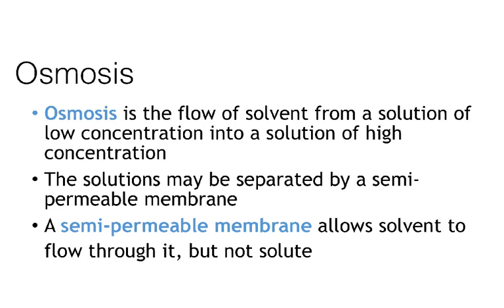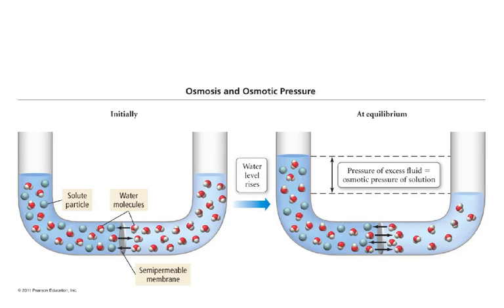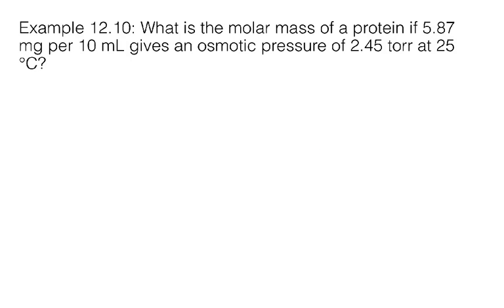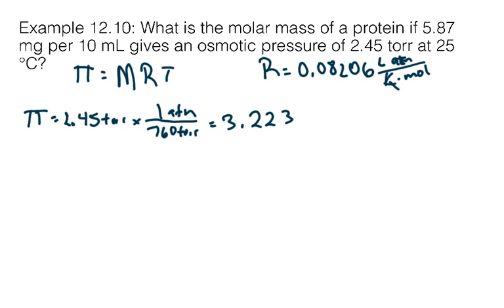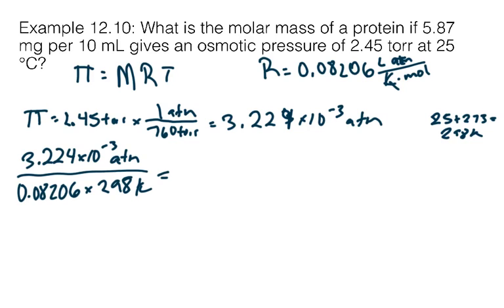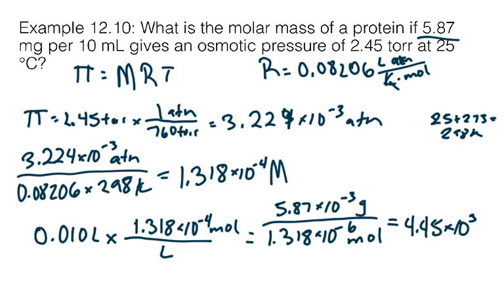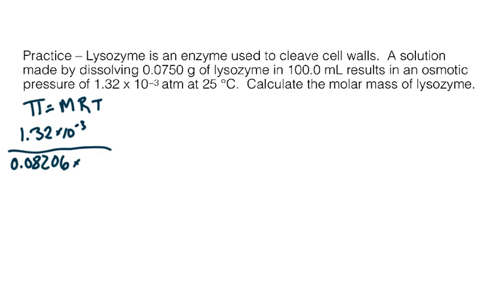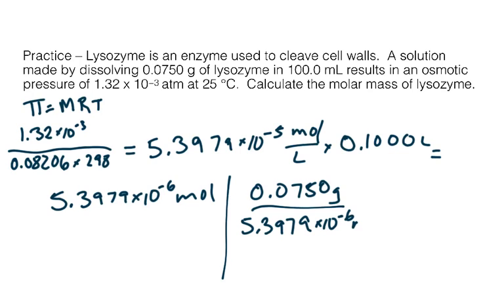Chapter 12 Part 7